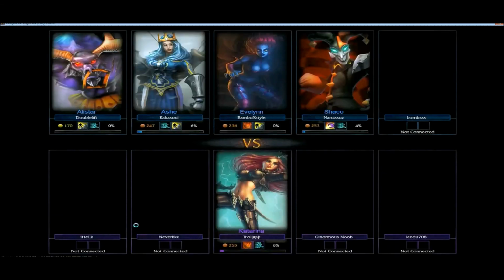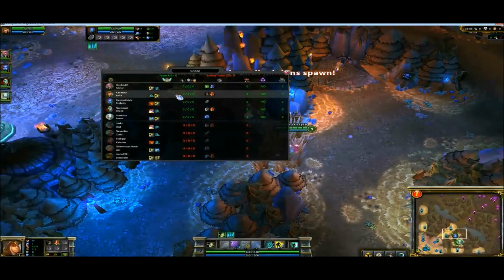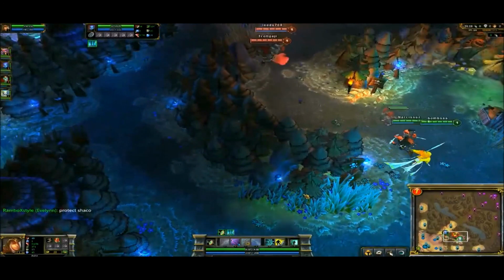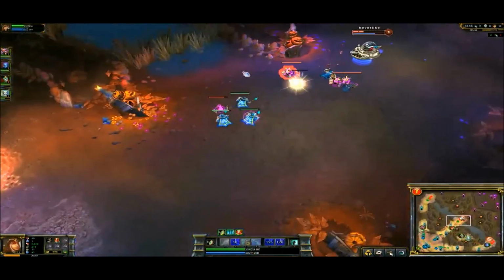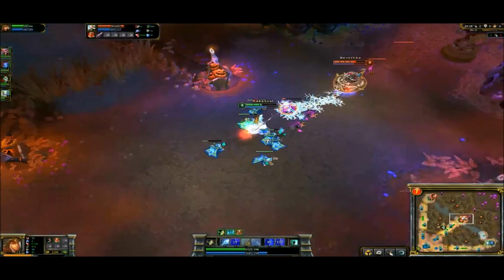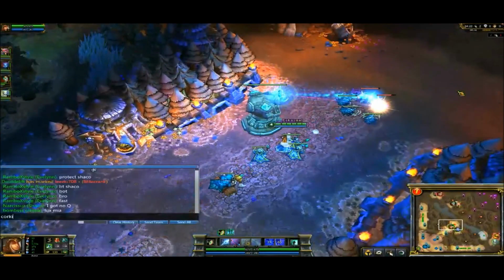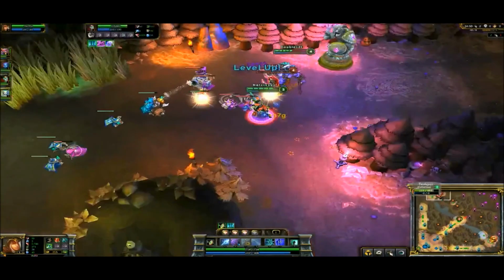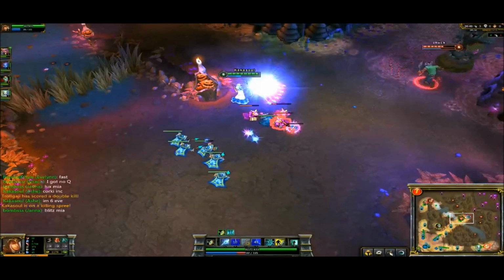Game Analysis - Episode 3 Part 1 - HotshotGG's Ashe - With commentary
Today we will be observing a pretty common situation: Ashe in middle lane. What is your tactic, what items should you buy and when and how do you gank successfully?